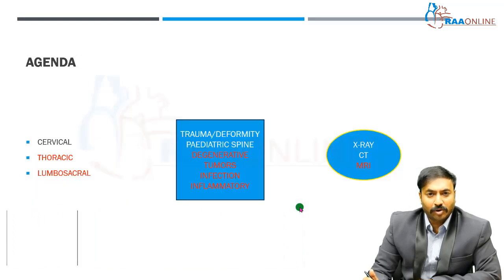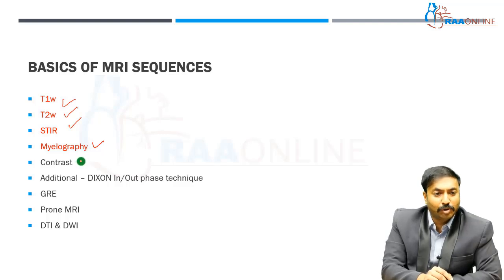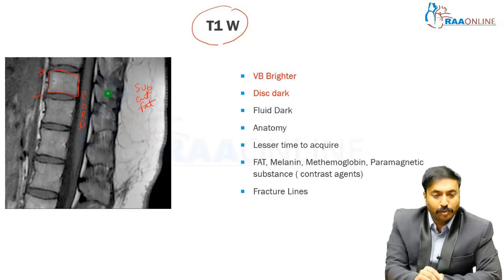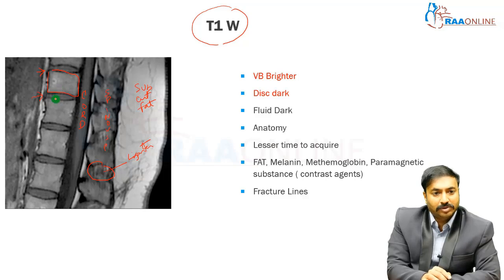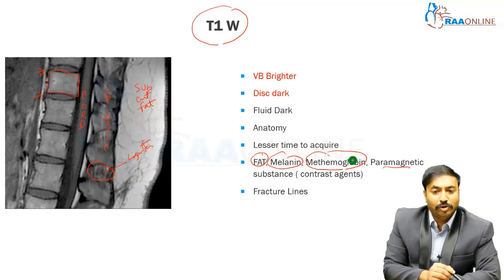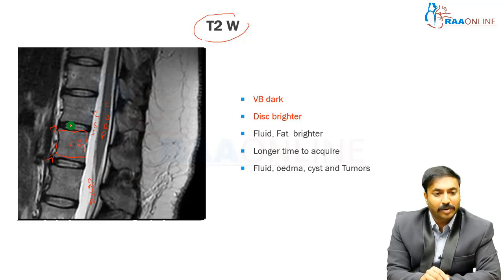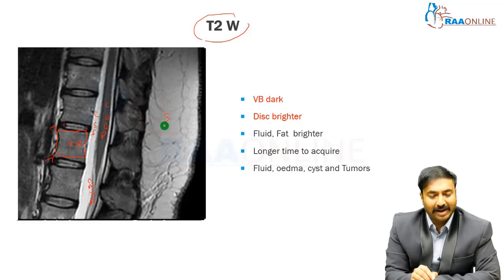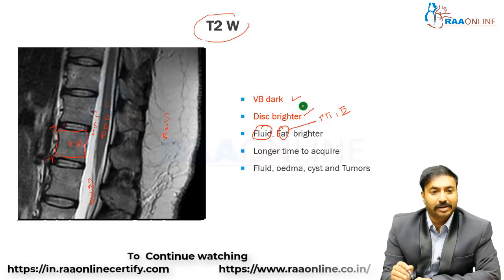Neurosurgery | Imaging - Spine | Raaonline